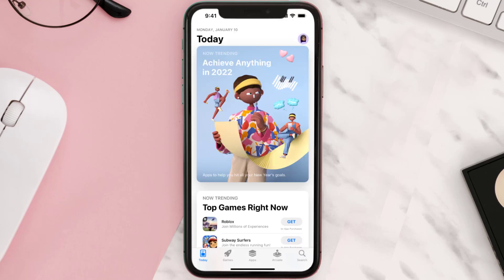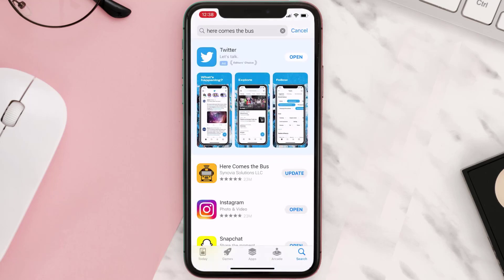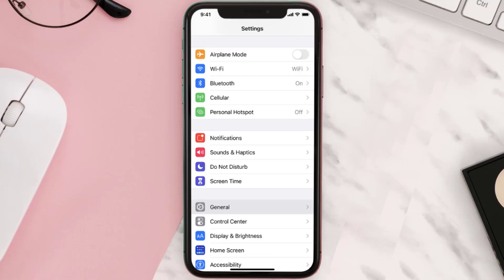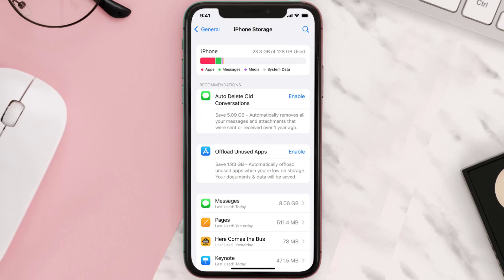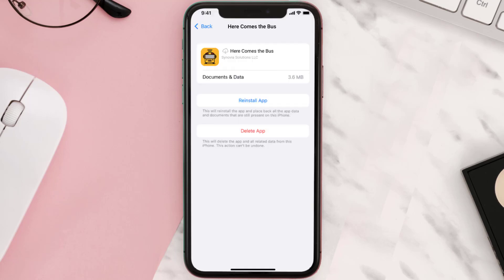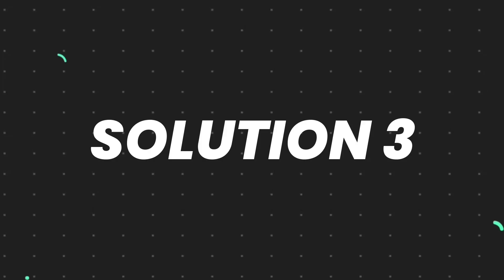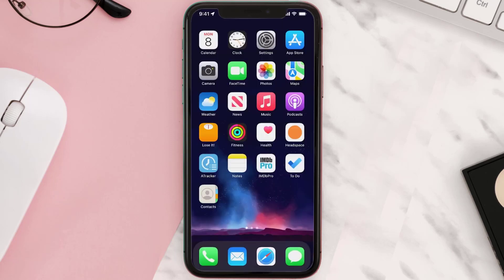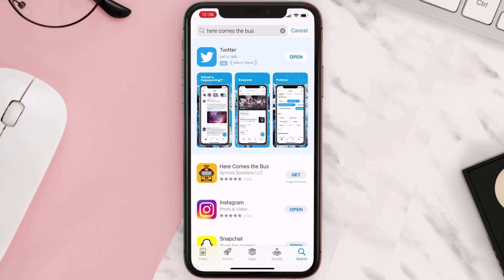Here Comes the Bus App Not Working: How to Fix Here Comes the Bus App Not Working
In this video, I'll show you How to Fix Here Comes the Bus App Not Working. This is the easiest and fastest way to Fix Here Comes the Bus App Not Working. Make sure you watch until the end of this video to find out How to Fix Here Comes the Bus App Not Working on Android and iPhone. These methods work on Android as well as iOS 11, iOS 12, iOS 13 and iOS 15. Hope you enjoy!

Video Parts:
00:00 Intro: How to Fix Here Comes the Bus App Not Working
00:07 1.Solution: Update Here Comes the Bus App
00:26 2.Solution: Clear Here Comes the Bus App cache files
00:55 3.Solution: Delete and Reinstall Here Comes the Bus App
01:17 Outro: Ending

Topics Covered:
Bytes Media
how to
how to fix
here comes the bus app not working
How to Fix Here Comes the Bus App Not Working
here comes the bus app school code
here comes the bus no stops found for student